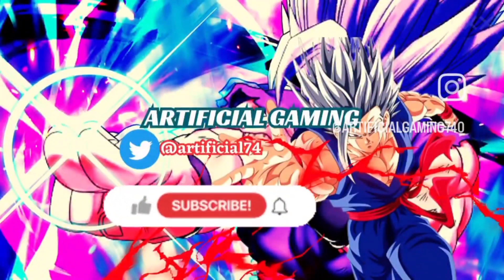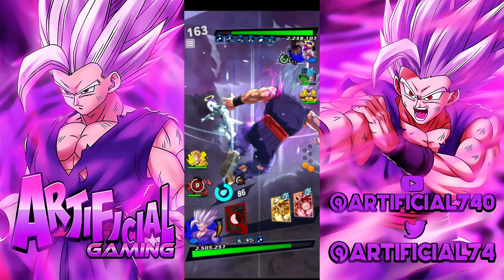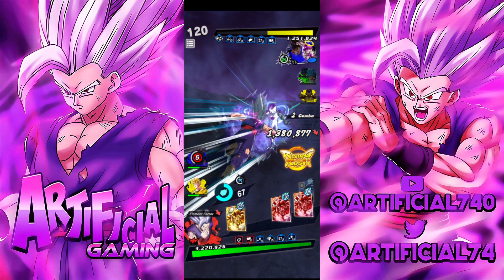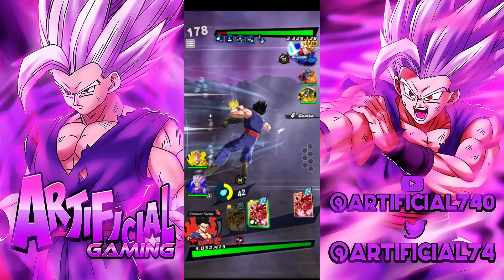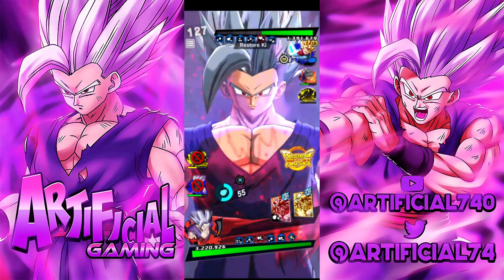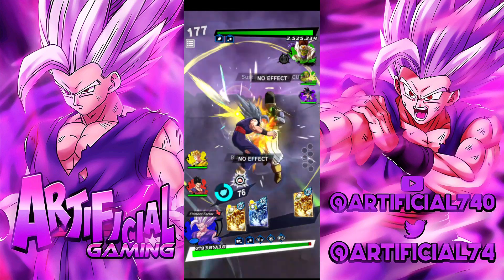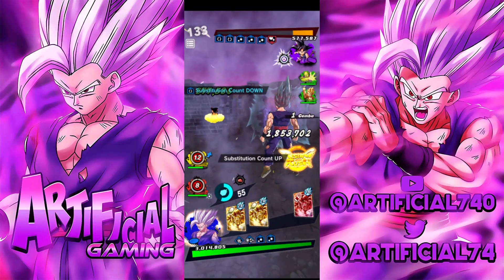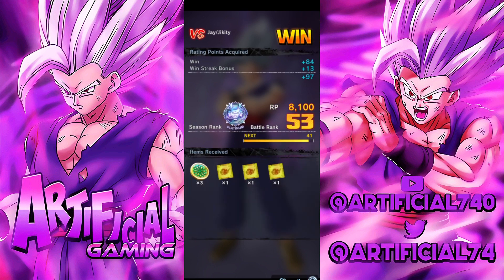TRANSFORMING BEAST GOHAN GOES BRRRR 🔥🔥🔥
BEAST GOHAN!